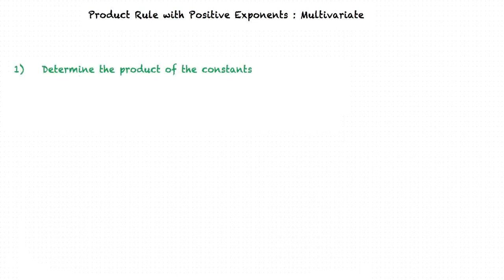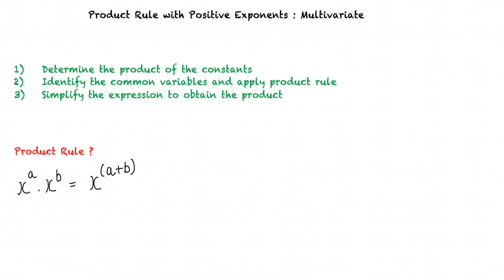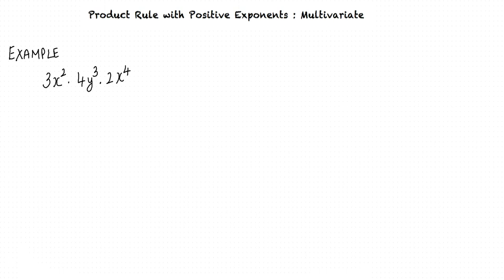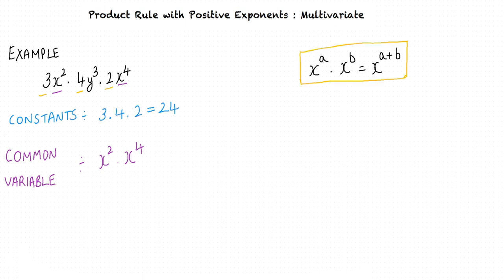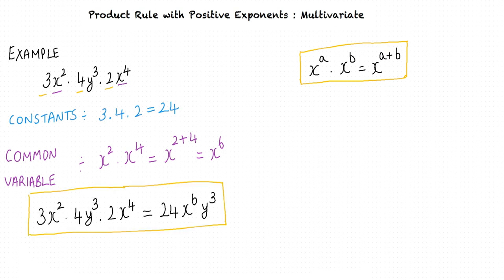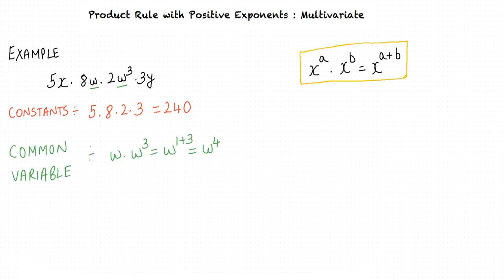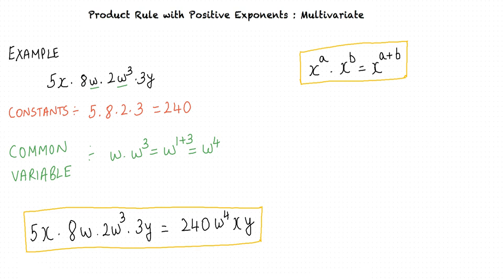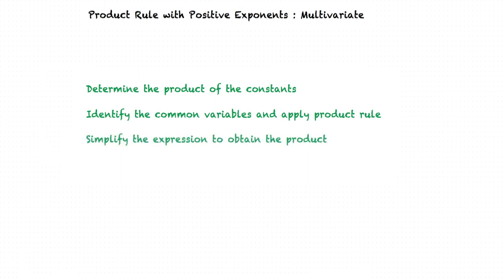Topic: Product Rule with Positive Exponents: Multivariate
This is a topic level video of Product Rule with Positive Exponents: Multivariate for ASU.

Join us!